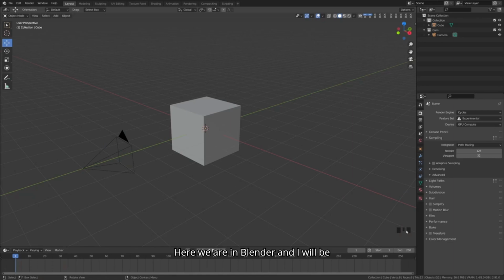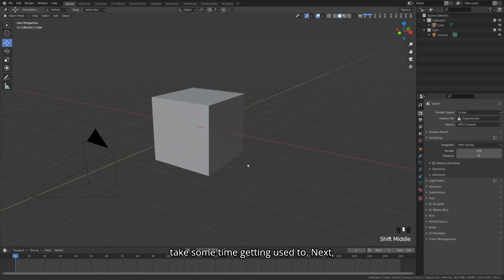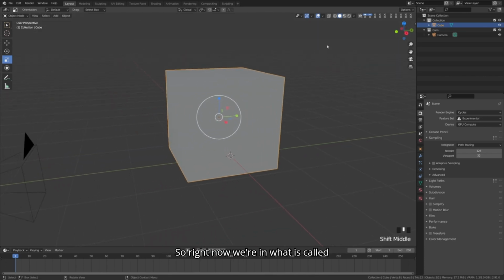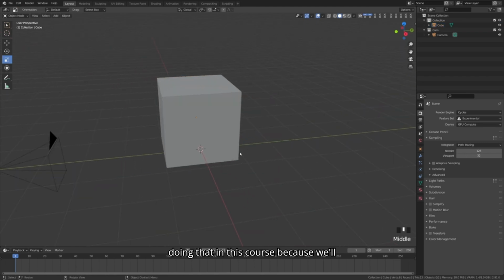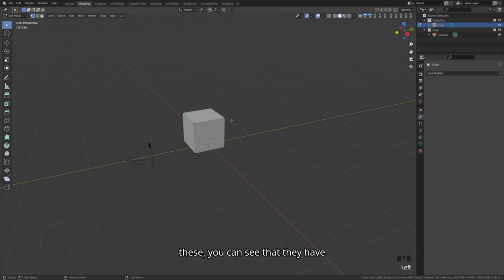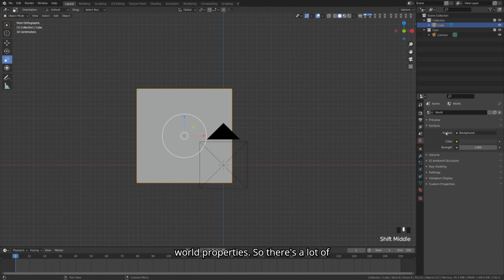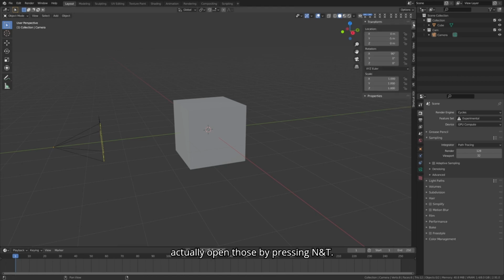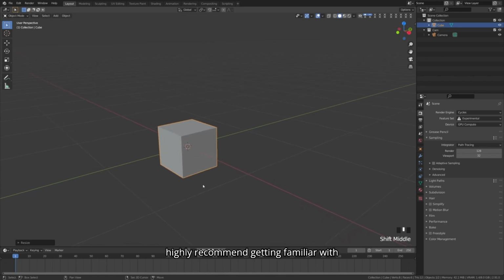Getting Started with Blender – Beginner’s Guide to the Interface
🎨 New to Blender?
In this beginner-friendly tutorial, I walk you through the Blender interface step-by-step and explain the essential basics you need to start creating your own 3D projects.

We’ll cover:
✅ Navigating the Blender workspace
✅ Understanding panels, menus, and toolbars
✅ Essential hotkeys for faster workflow
✅ Basic object manipulation (move, rotate, scale)

Whether you’re aiming to make 3D models, animations, or stunning renders, this video will give you a solid foundation in Blender so you can start creating with confidence.

💡 Tip: Keep Blender open and follow along with me to learn faster!